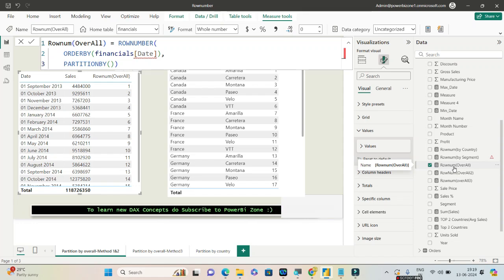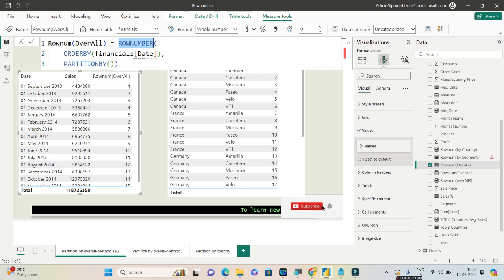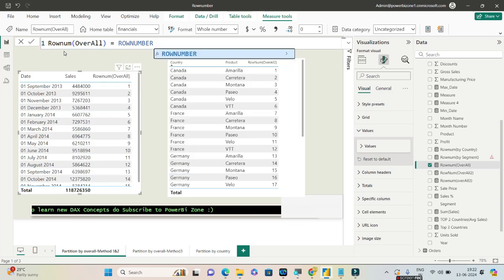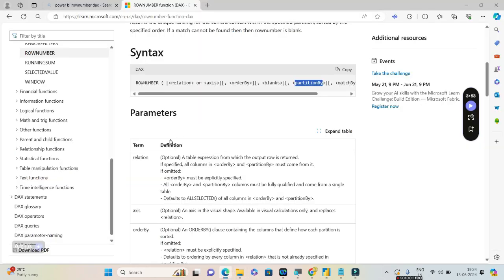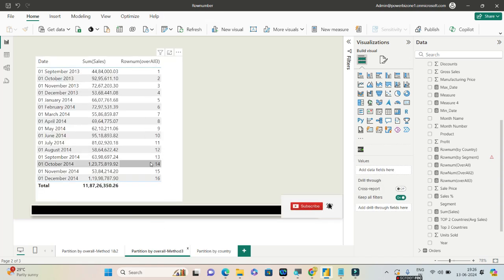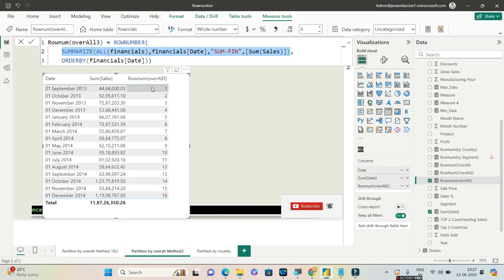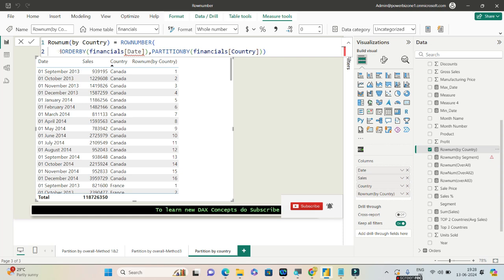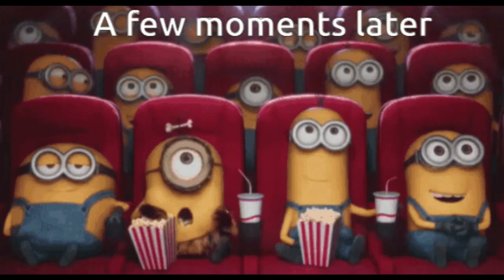Generating Row Number (Index Column) in Power BI Visualization Using DAX | PBI Interview QnA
In this video we see how to create an index column or generate Row Number in Power BI Visualization Using DAX.We will be making use of the ROWNUMBER() Dax Function to achieve this.
Examples :
SalesRankWithinYear = ROWNUMBER(ORDERBY([SalesAmount], DESC), PARTITIONBY([CalendarYear]))

SalesRankAllHistory = ROWNUMBER(ORDERBY([SalesAmount], DESC))